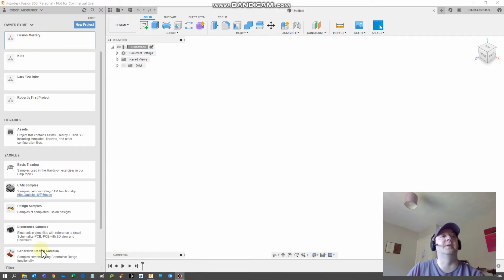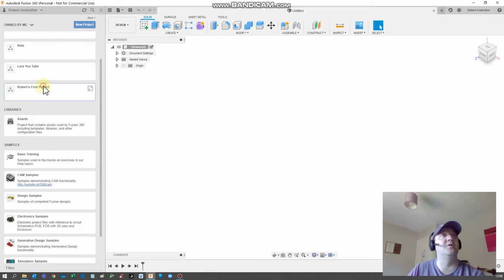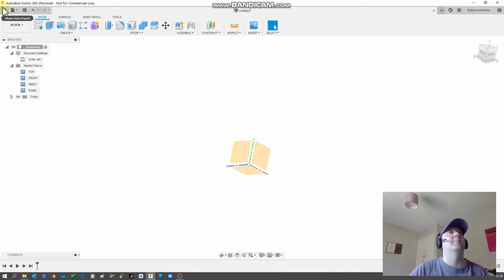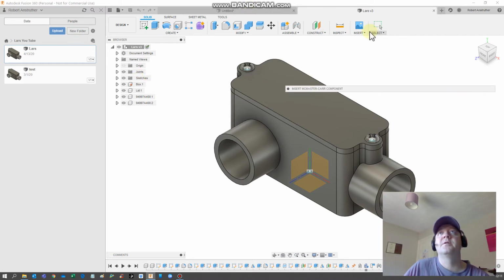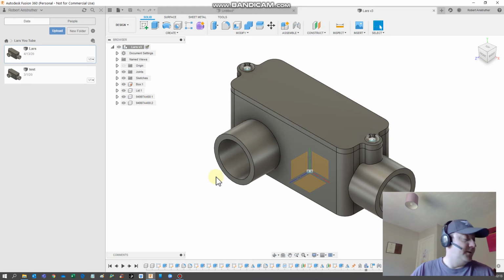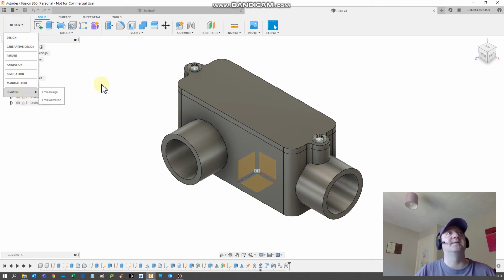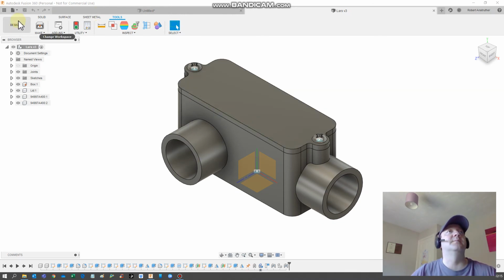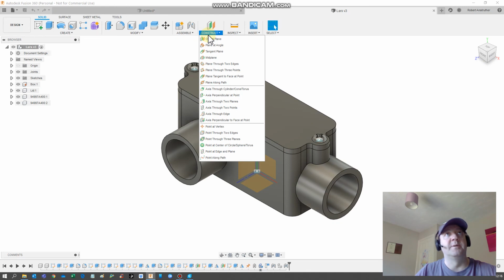2.4 My Journey into Composite Modelling - Fusion 360 Walkaround